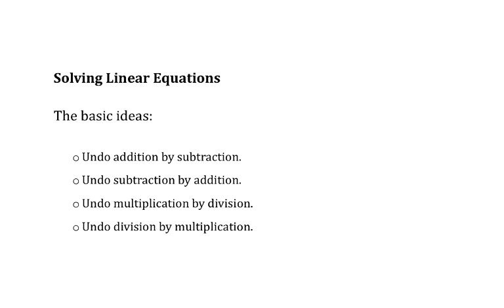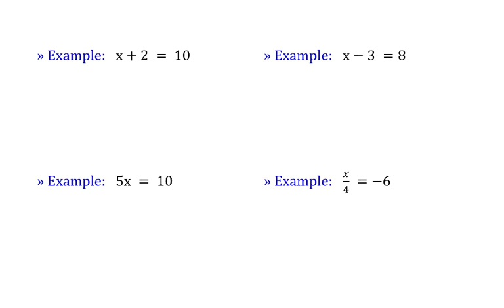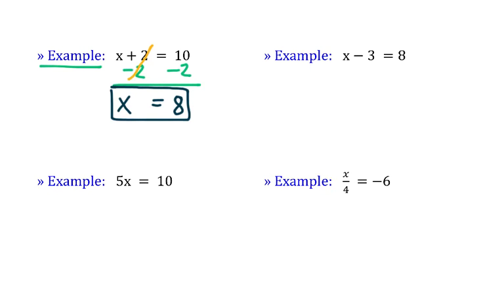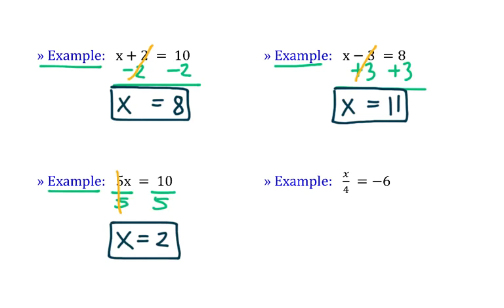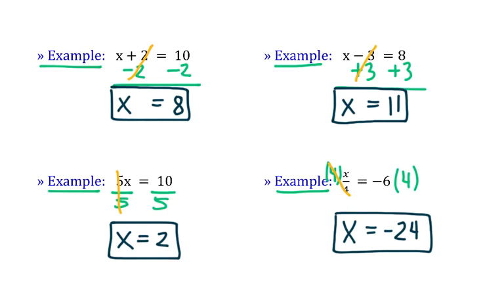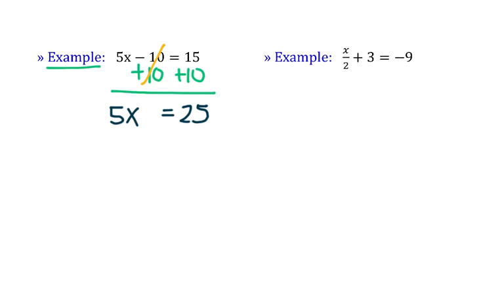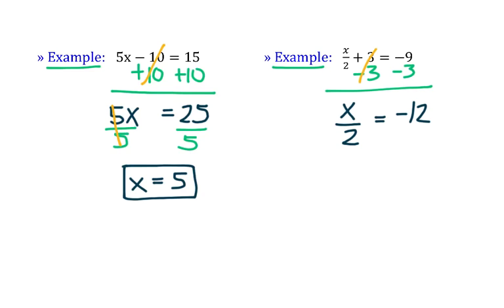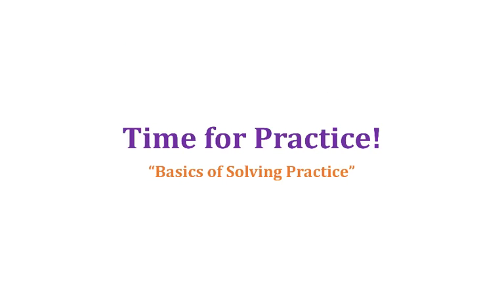Basics of Solving (Video 1 of 3)